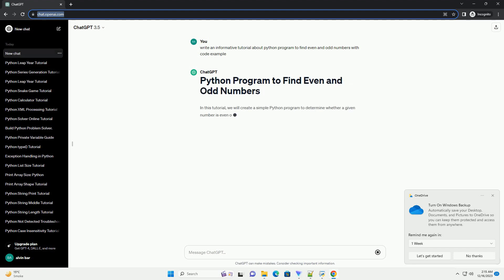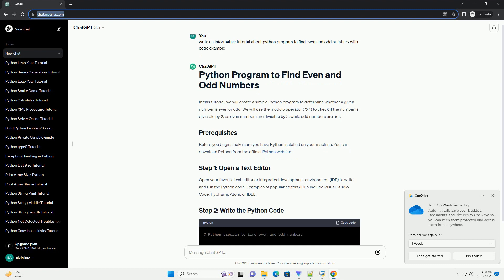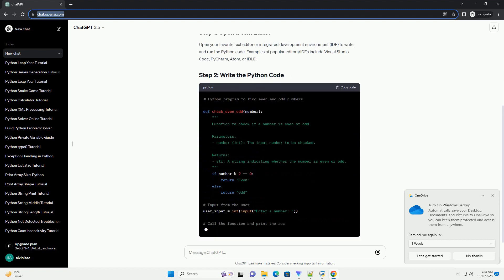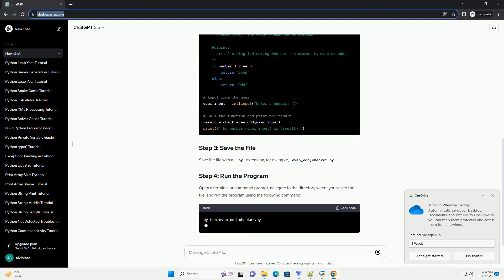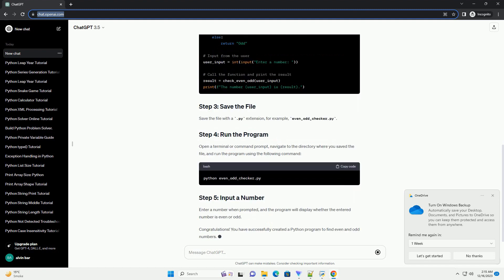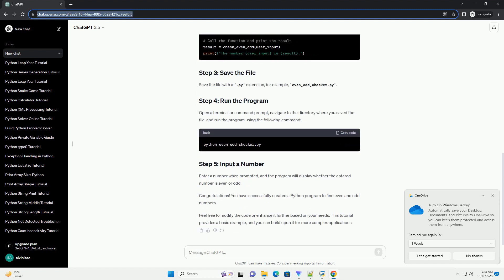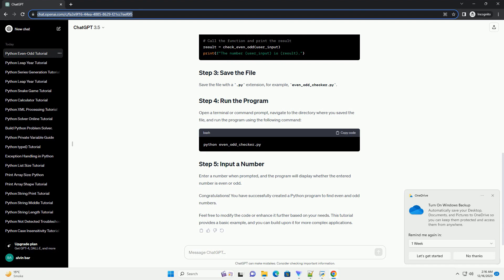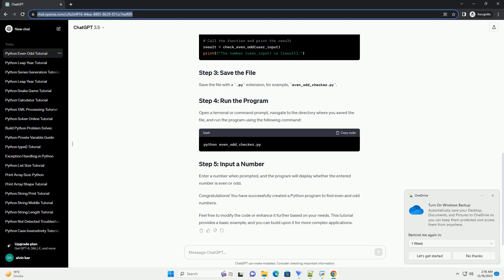python program to find even and odd numbers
In this tutorial, we will create a simple Python program to determine whether a given number is even or odd. We will use the modulo operator (%) to check if the number is divisible by 2, as even numbers are divisible by 2, while odd numbers are not.
Before you begin, make sure you have Python installed on your machine. You can download Python from the official Python website.
Open your favorite text editor or integrated development environment (IDE) to write and run the Python code. Examples of popular editors/IDEs include Visual Studio Code, PyCharm, Atom, or IDLE.
Save the file with a .py extension, for example, even_odd_checker.py.
Open a terminal or command prompt, navigate to the directory where you saved the file, and run the program using the following command:
Enter a number when prompted, and the program will display whether the entered number is even or odd.
Congratulations! You have successfully created a Python program to find even and odd numbers.
Feel free to modify the code or enhance it further based on your needs. This tutorial provides a basic example, and you can build upon it for more complex applications.
ChatGPT